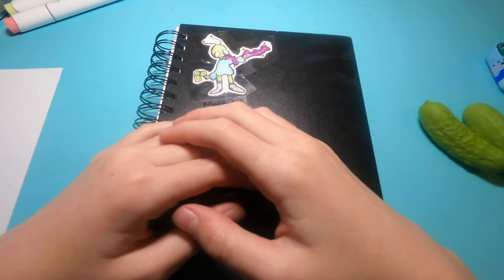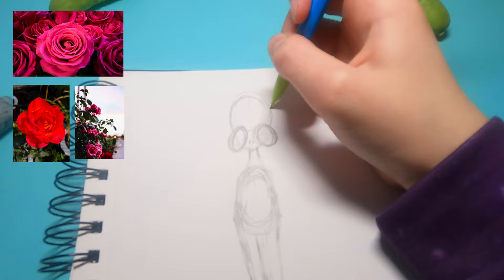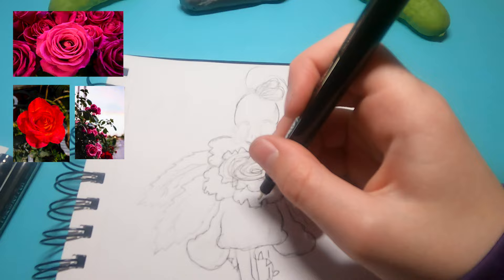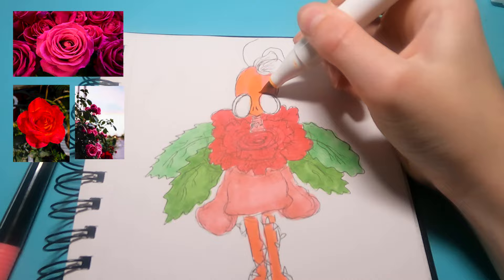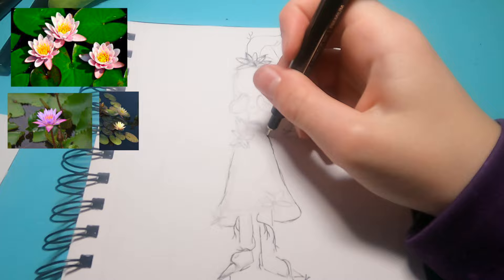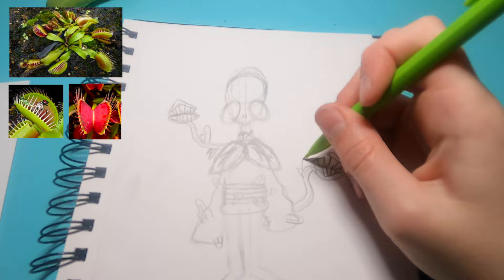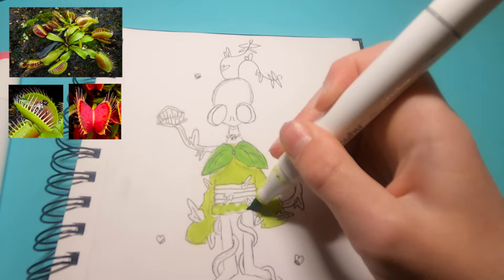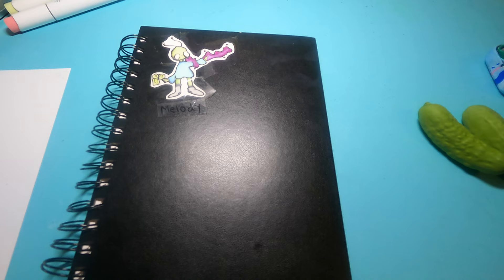Drawing Flowers as Aliens| Rose, Lily Pad, Venus Fly Trap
today we our going to be drawing flowers as ALIENS. what flowers you may ask? well an rose, lily pad, and an Venus fly trap of course. hope you enjoy todays video. check out my Instagram aliencityart for more content.